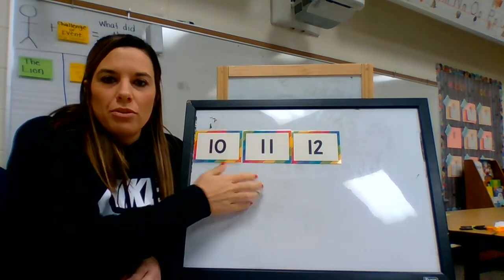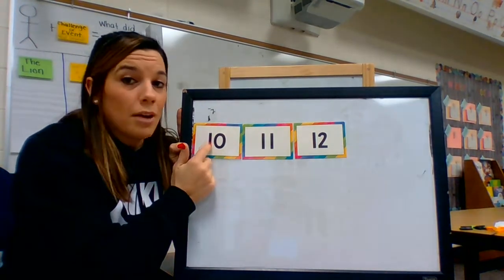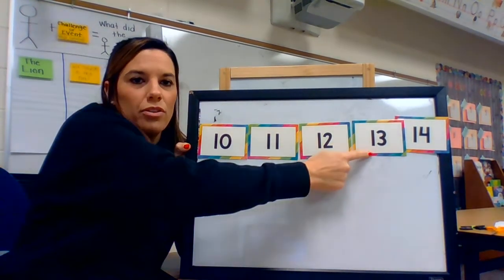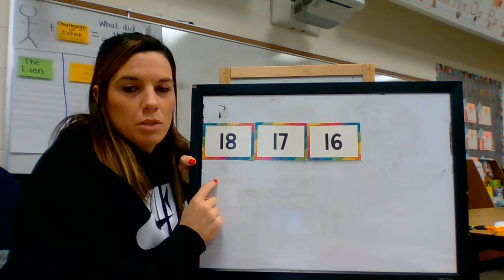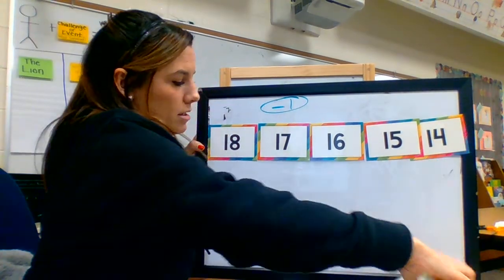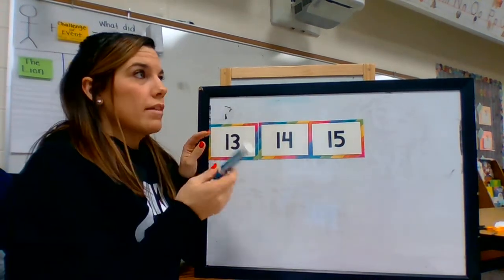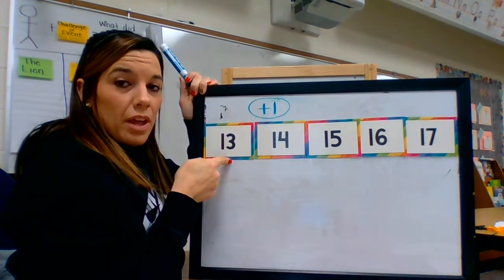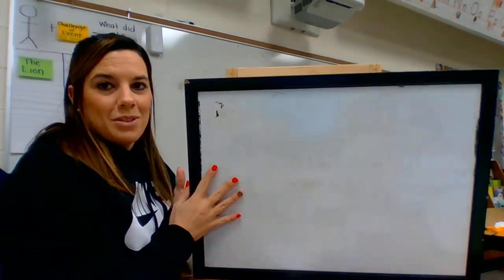+1, -1 number patterns